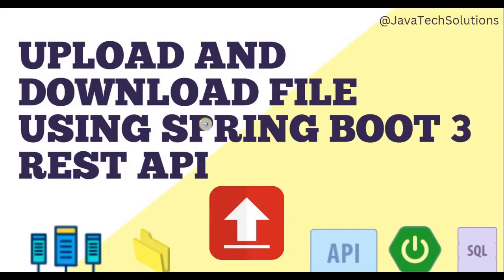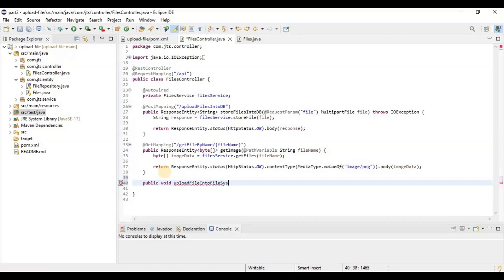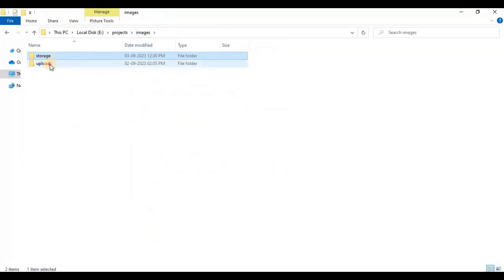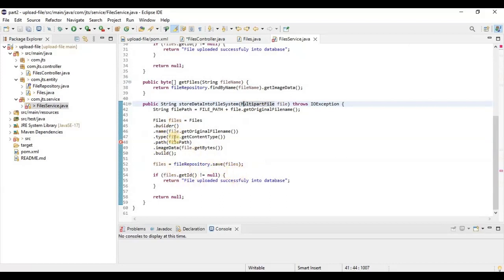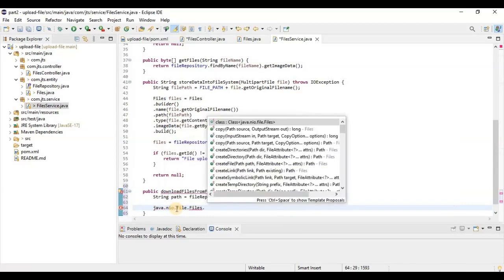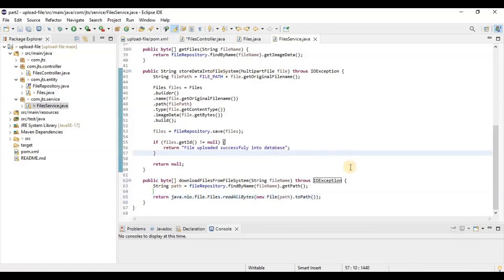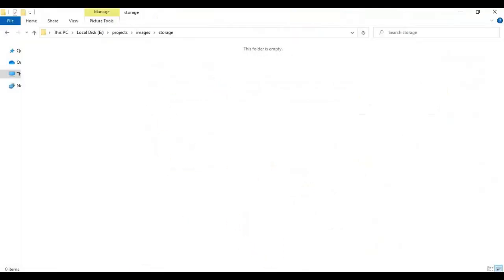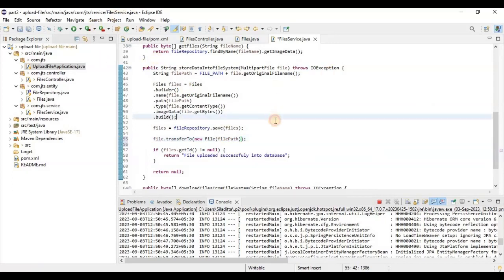How To Upload OR Download Files into FileSystem with Spring Boot 3 in Java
In this tutorial explained how we can easily upload and download files into filesystem using Spring boot 3 Rest API.

Use Spring Boot 3 with Java 17.
For creating spring boot project we can generate from spring boot initializer.